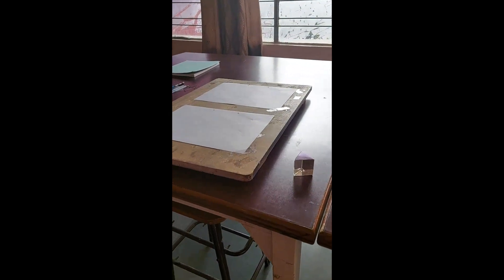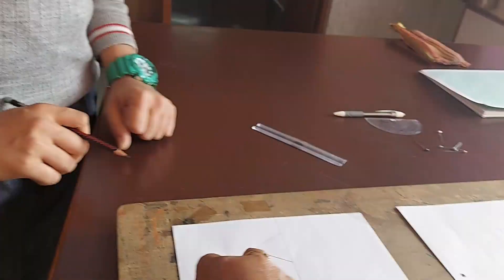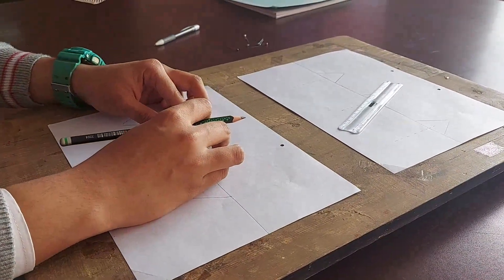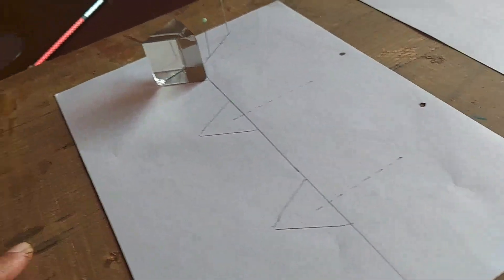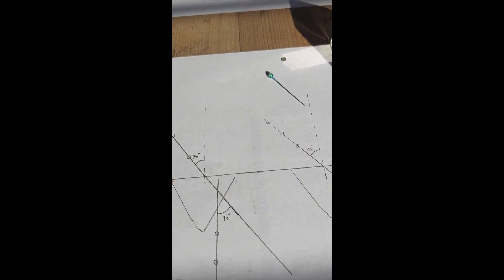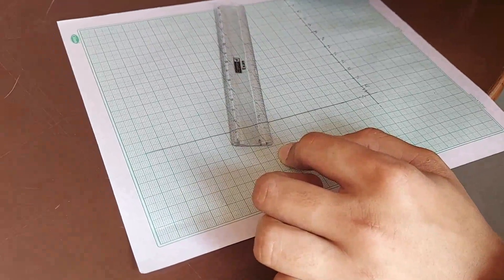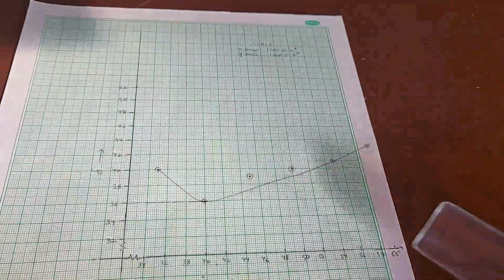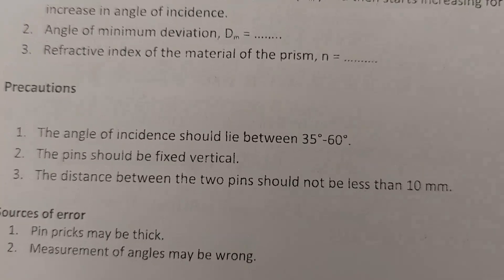Prism Experiment Physics CBSE Practical Class-12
Objective: To find the refractice index of the material of an equilateral prism by finding angle of minimum deviation of the refraction of light through the prism.

This is a video demonstarting how to perform the experiment.

Credits: Physics Lab, Father Agnel School, Gautam Nagar and learncbse.in